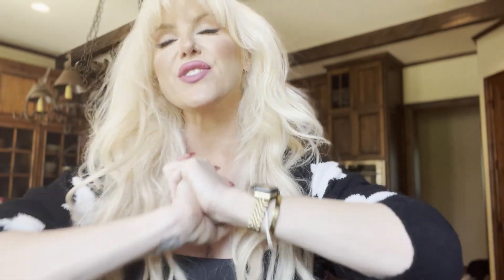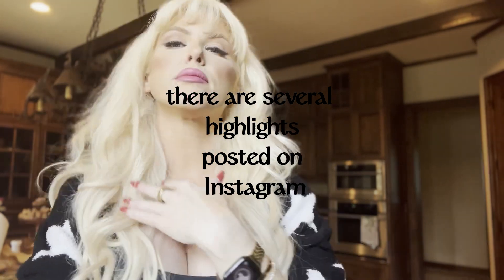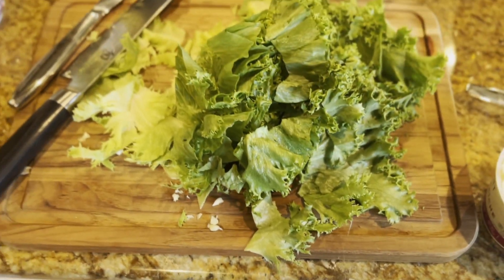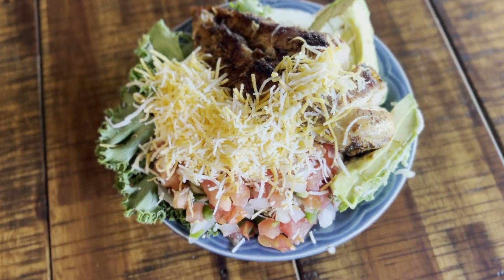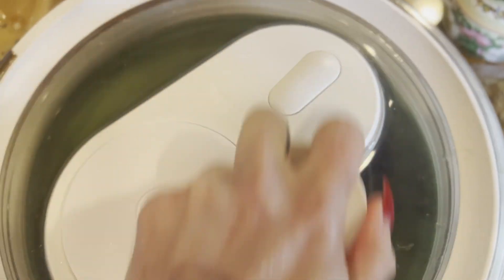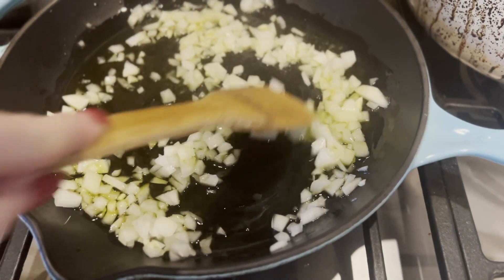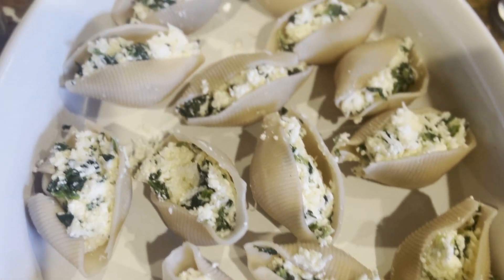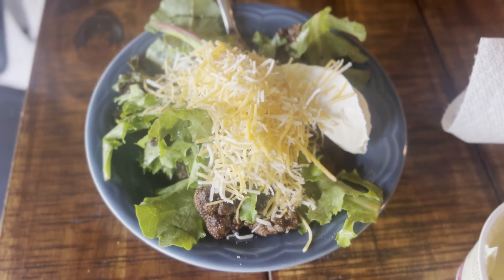Dining AT HOME on Tirzepatide | A Week's Worth of Meals | How We Currently Eat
Whether you're on wegovy, ozempic, mounjaro or the compounded actives, but especially if you're a woman experiencing hormonal changes, here's what I think are especially helpful tips and practical advice for this weight loss journey.

In this video, I share a week's worth of at-home dinners.

In this video:
00:00 Introduction
01:28 Chipotle Chicken Bowls
01:54 Chicken and Broccoli Stir fry
02:08 Stuffed Pepper Nachos
02:33 Bacon-Wrapped Chicken Bistro Salad
03:13 Stuffed Shells
04:04 Taco Salad
04:25 Conclusion

Hormonal weight gain can be a frustrating and challenging issue to deal with, but with the right strategies, it is possible to achieve your weight loss goals. GLP-1 medications like Semaglutide and Tirzepatide have proven to be effective in curbing appetite, promoting weight loss, and improving overall metabolic health. These medications work by stimulating the release of insulin, suppressing glucagon secretion, and slowing down the emptying of the stomach. This not only helps in managing blood sugar levels but also aids in weight loss by reducing hunger and promoting satiety.

- LINKS -

My favorite protein powder (Cinnabon flavored)
Fast Like a Girl (one of the most helpful books I've ever read)
Dry brush
Lymphatic Drainage Set
Gua Sha tool